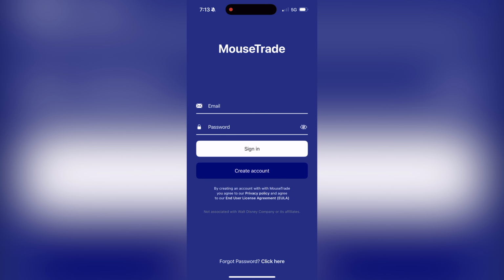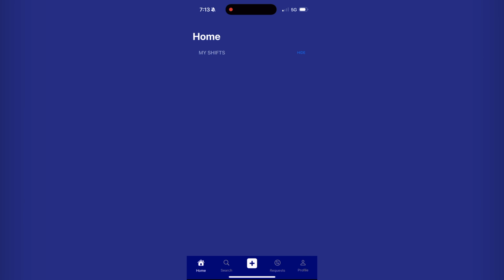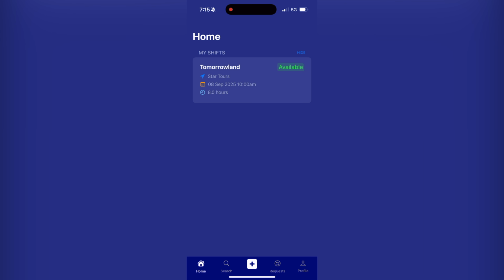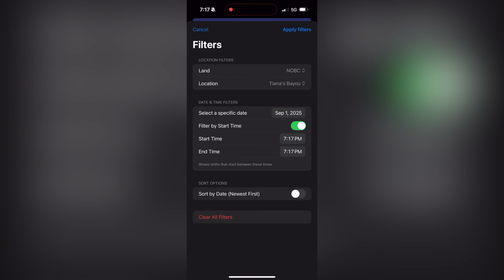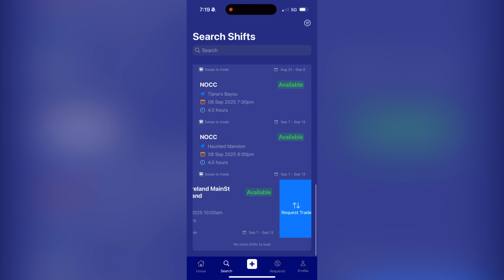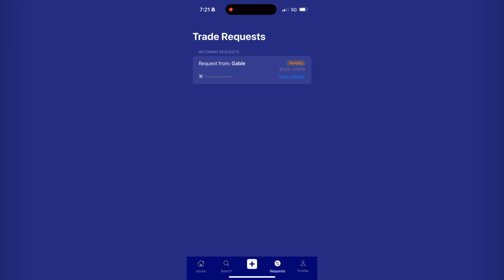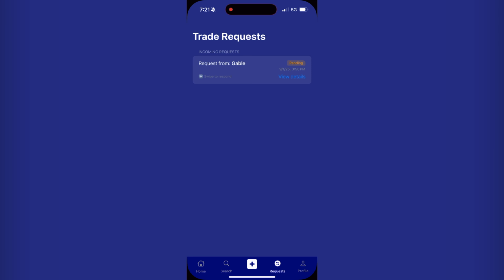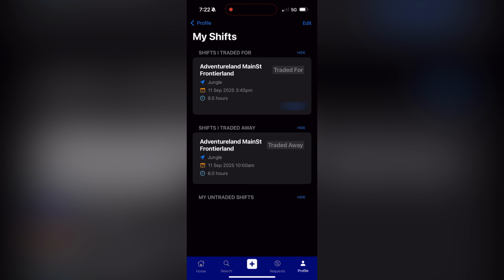MouseTrade Tutorial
Watch the video to learn how to use MouseTrade to reach the schedule of your dreams.

00:00 Introduction
00:52 Creating an Account
02:03 Creating a Shift
02:40 Deleting a Shift
03:04 Searching for a Shift
03:55 Requesting a Trade
04:56 Canceling a Trade Request
05:13 Responding to a Trade Request
06:32 Finalizing Trade
07:12 Conclusion